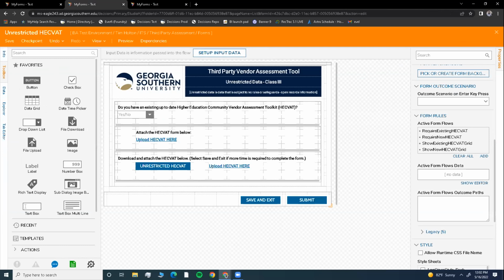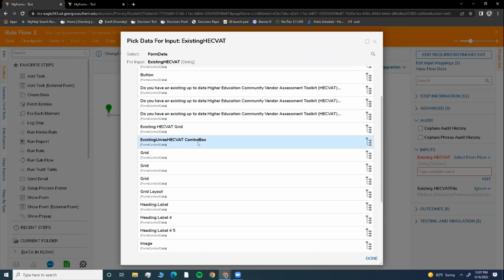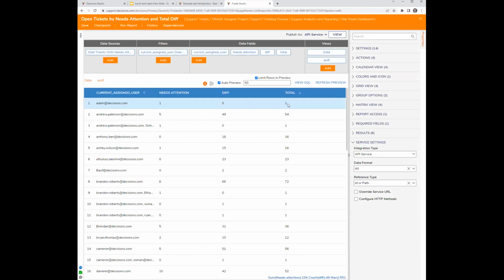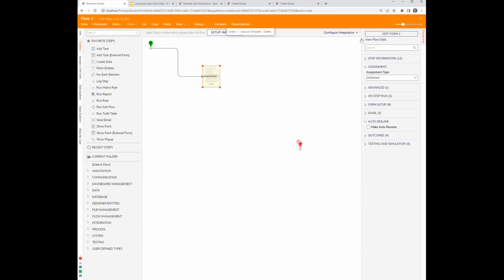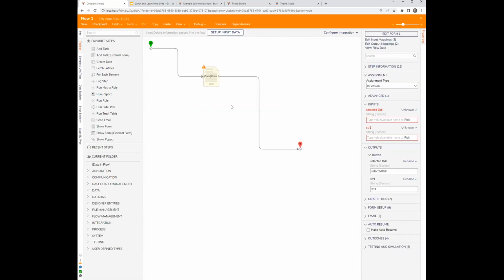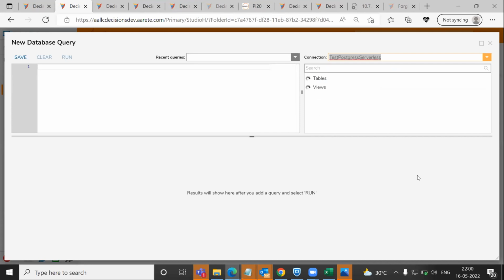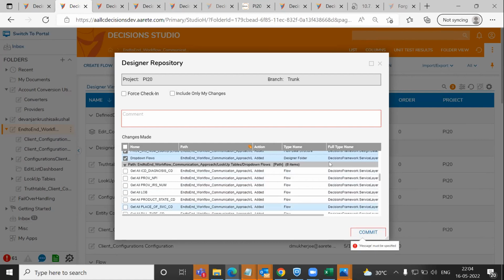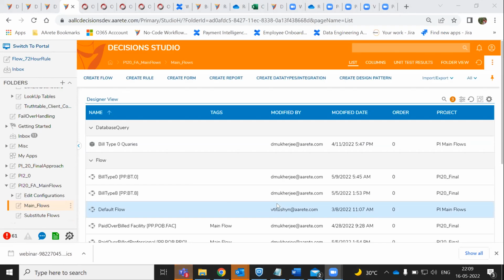Decisions Q&A - Lunch and Learn 5/16/2022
"I need assistance understanding how to build a validation rule for a File Data Upload field in Version 7." -- 0:52

"Can anyone help me understand how to create a stacked bar chart? I have a table of data grouped by two columns and I would like to use these two groups to create the stacked bar chart. Unfortunately, I can only create a chart using the top-most grouping (there’s no option for a series 2) and there are no “stacked” sections within the bars." -- 8:53

"I need to have the value of a text box required for a save operation based on the value of another form control. For example, if user selects an option in drop down, then the text box is required to have a value otherwise no." -- 17:43

"While testing the database connection I am getting the error which says  ""connection pool has been exhausted."" How can I fix that error and get access to database? Also I wanted to understand few things on moving a project to QA repository." -- 26:38

"I'm using a step to list files in a  directory at a client's site and they have this network share but it is locked down and permissioned. The service account is running under every single permission except full control. Do any of the directory steps require full control?" -- 40:51